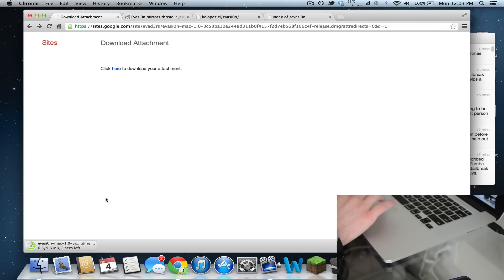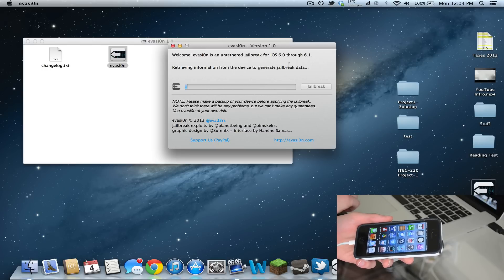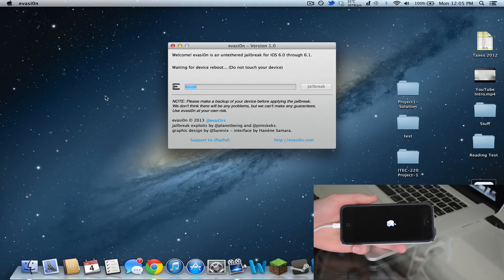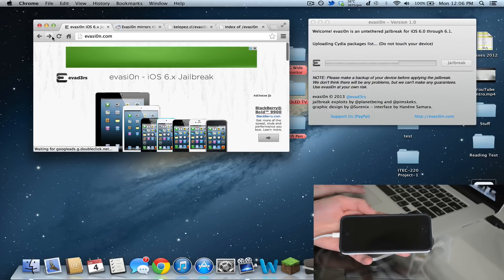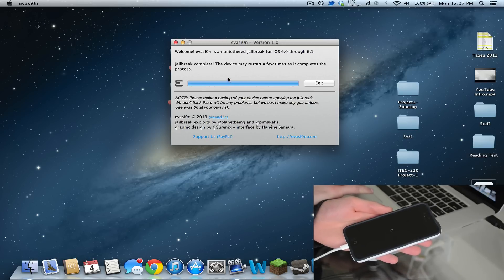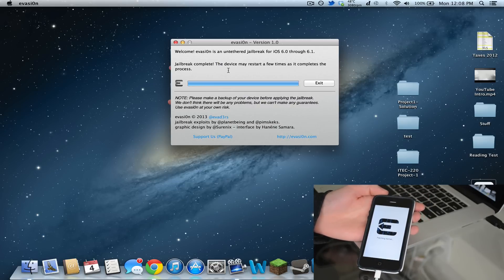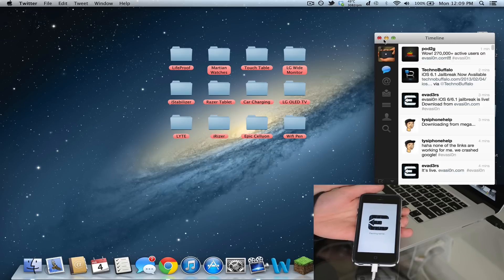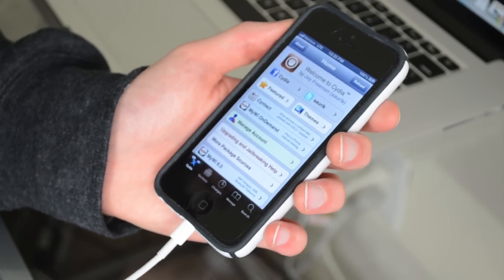How To Jailbreak iOS 6.1 UNTETHERED on ALL Devices - Evasi0n